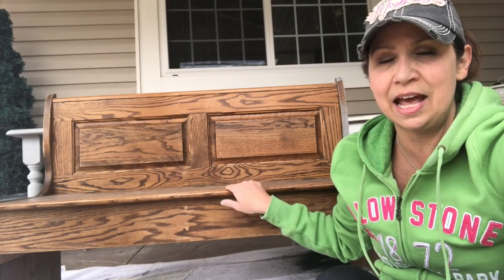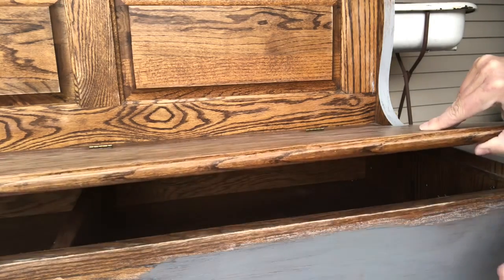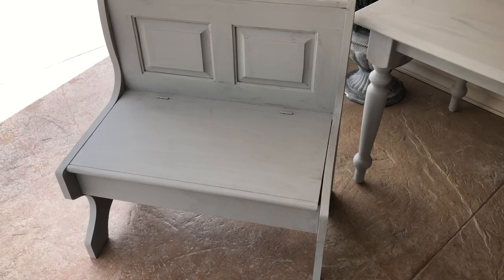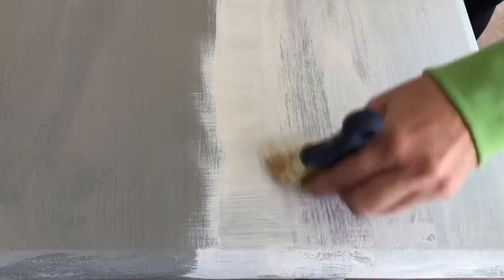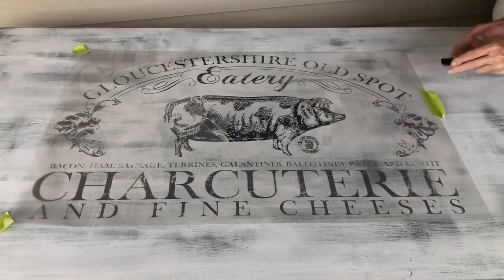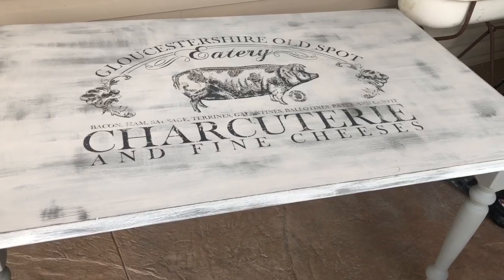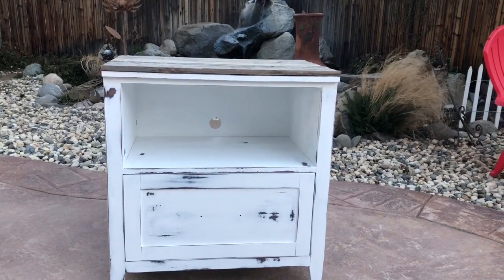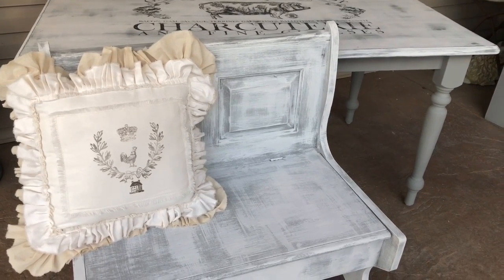IRON ORCHID DESIGNS/IOD Secondhand Sunday-Thrift Store Makeovers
Hello friends, in today’s video we will be sharing with you how we transform a dining table purchased at the thrift store as well as two church pews that I purchased from my friend. Today’s video will not be a full instructional tutorial,  as we are very busy getting ready for an upcoming market, but we did want to jump on and show you a few of the techniques we use to transform these pieces. we will also be showing one of our big bee skeps at the end of the video!!We really hope you enjoyed the video, if you do please give it a thumbs up. If you like what we are doing here on our channel and would like to follow us on our our creative journey please consider hitting the subscribe button along with the Notification bell, so that you will be notified each time we upload a new video.